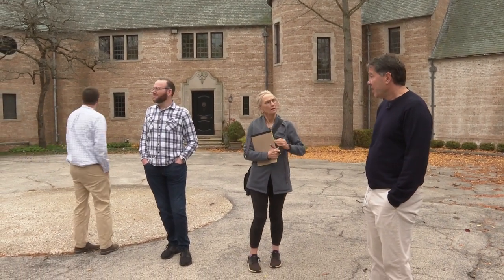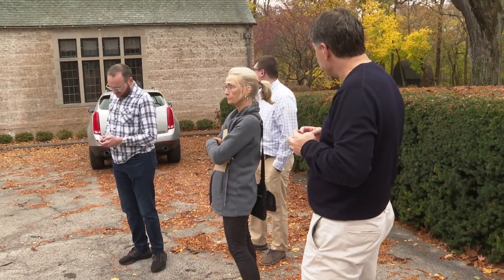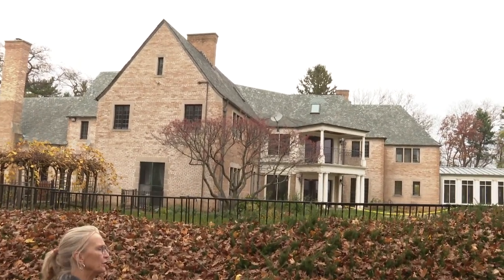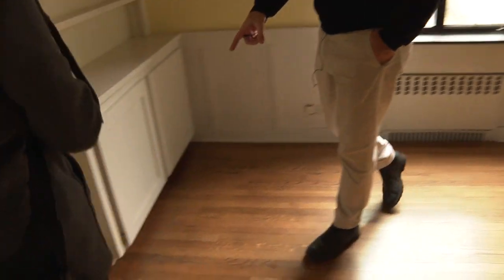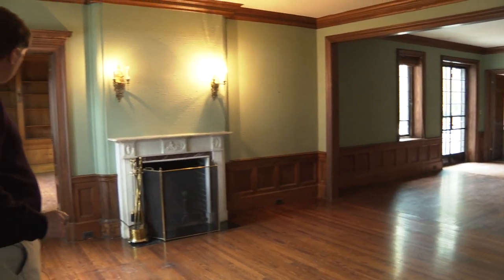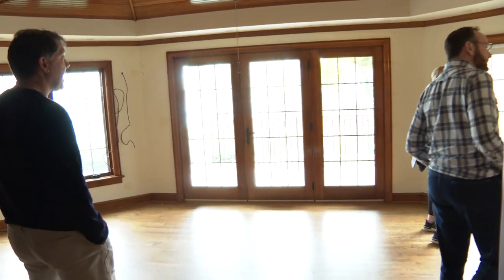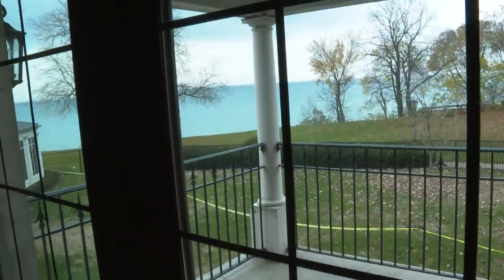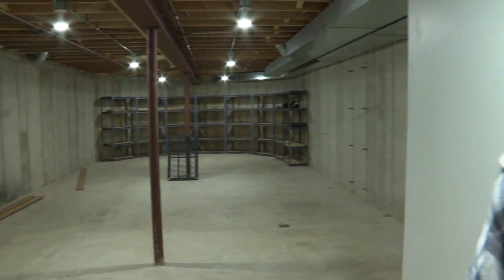Village of Lake Bluff - HPC Tour of 1 Moffett Road - November 4, 2022